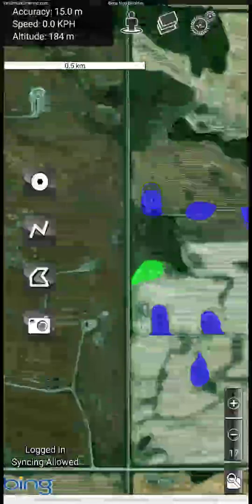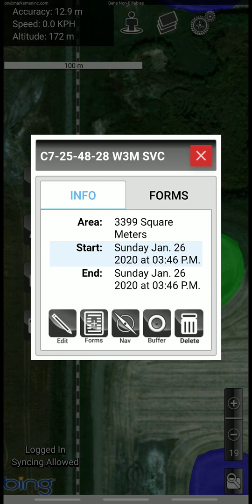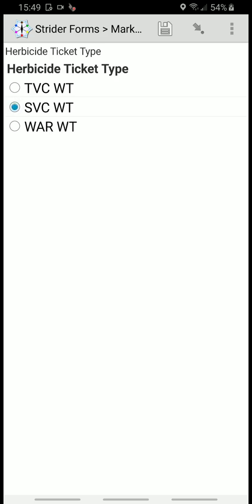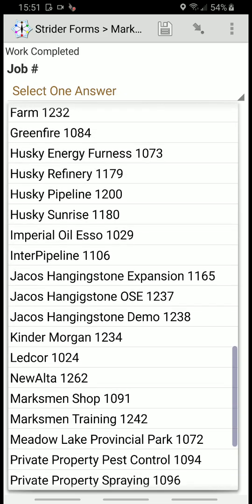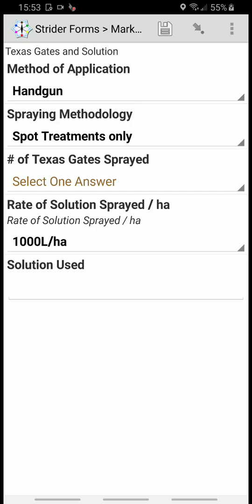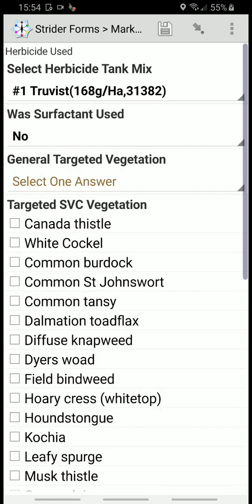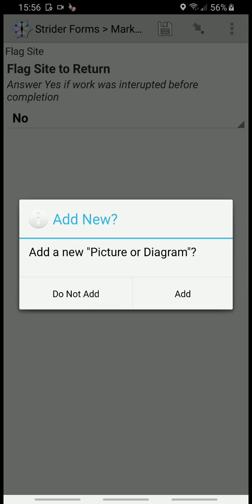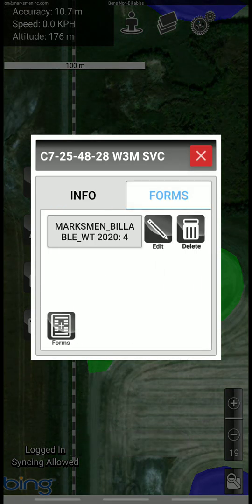2020 Billable SVC Ticket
This video will go over how to properly fill out an SVC ticket for billable work